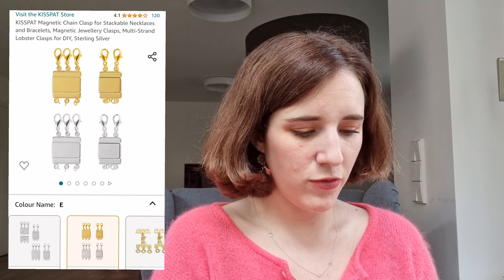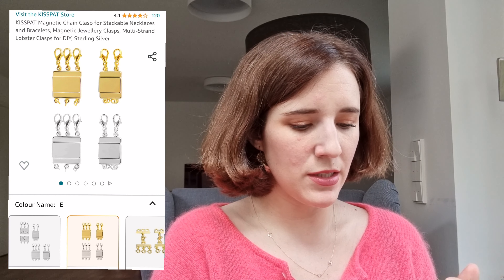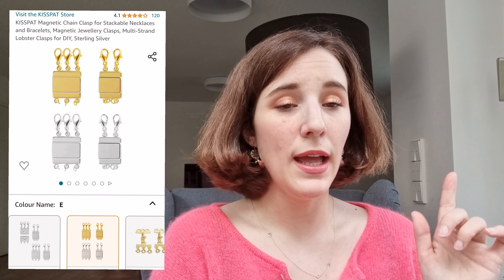Amazon Fashion Accessories Purchases & Review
I really enjoy watching the amazon videos, so I thought that I should also do one with a review of my purchases ! And we start with fashion accessories, or rather all these objects and things that can help around clothes and fashion. I hope you'll find this video helpful !
Please share in the comments your best purchases, I'm always interested in new things to make life easier :-)

When the exact item I purchased is not available anymore, I have looked for a similar alternative.

1. Double-sided adhesive for body & clothes
2. Necklace metal clasps
US
3. Travel Steamer
4. Handbag table holder
5. Scarf hanger
6. Velvet scrunchies
US
7. Flanell pyjamas:
8. Drawer storages
US
9. Bag organiser
EU

Delphine